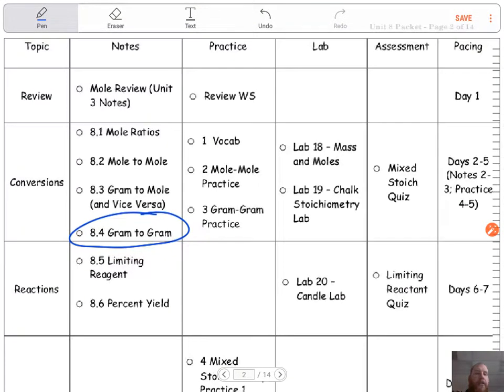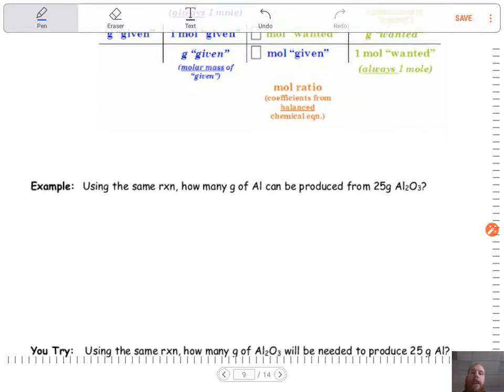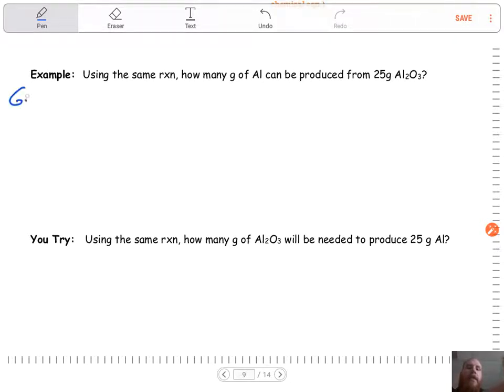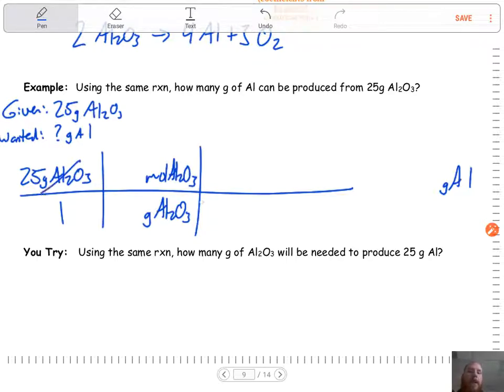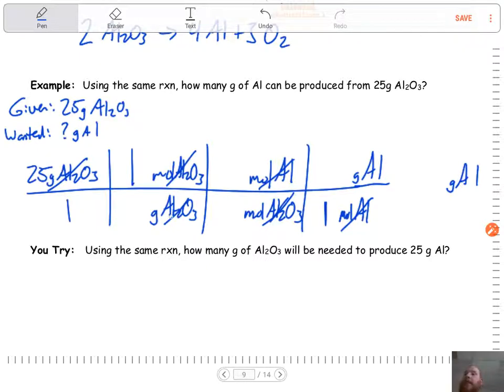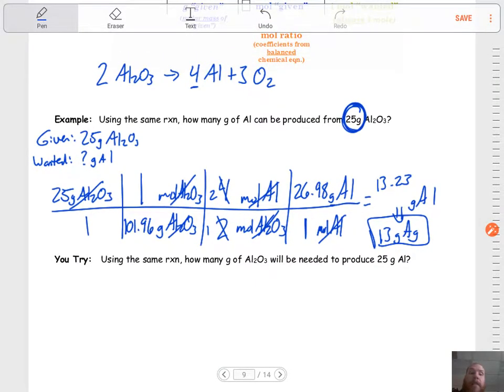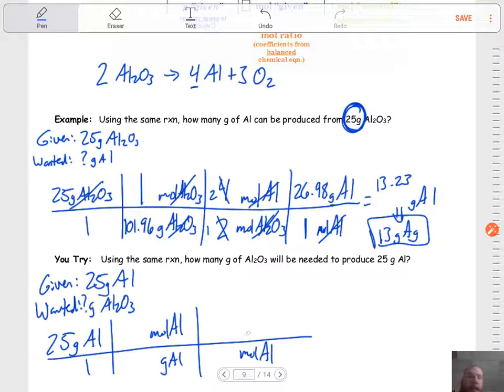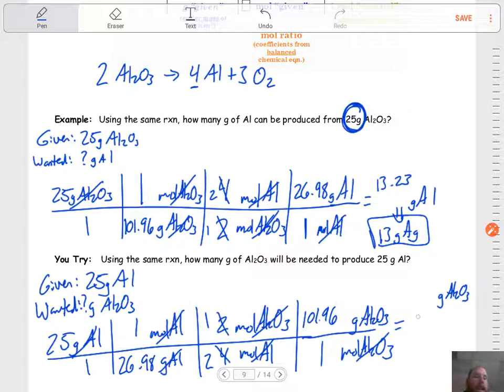8.4 Gram to Gram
Stoichiometry problems going from grams of one substance to grams of another substance